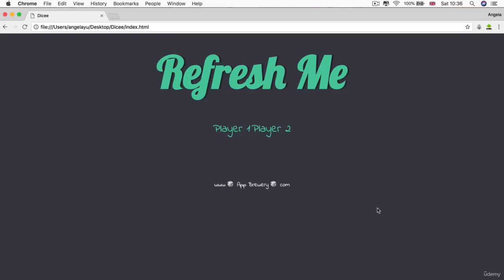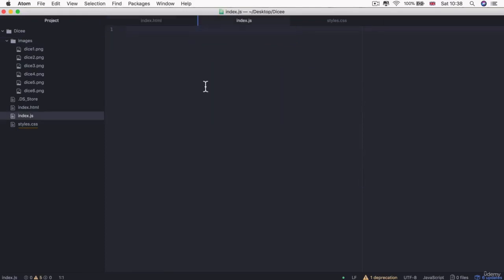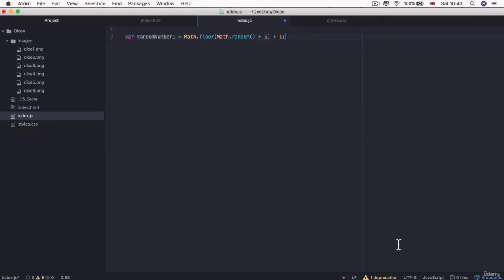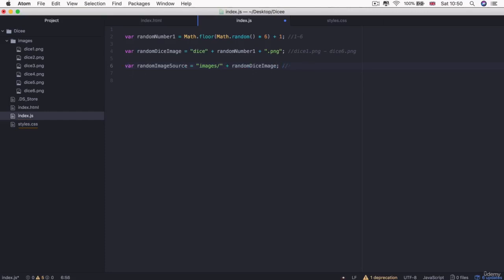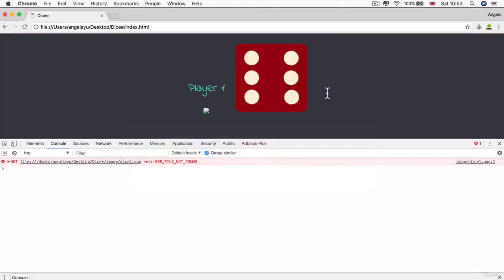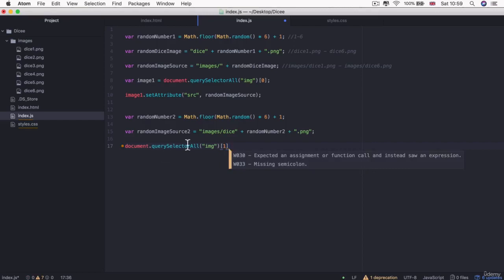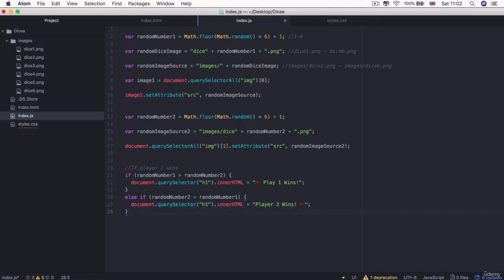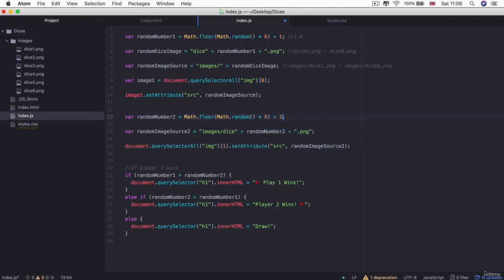009 The Solution To The Dicee Challenge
Title: The Dicee Challenge Solution Using JavaScript, DOM Manipulation, and Event Listeners
Description: In this solution video, we will create a web page that simulates rolling two dice and displaying the results using JavaScript, DOM manipulation, and event listeners.

To solve the Dicee Challenge, we first created a basic HTML structure with two images representing the dice and a button for rolling them.

Then we used CSS to style the page and make it look more visually appealing.

After that, we wrote JavaScript code to select the button and add an event listener to it. When the button is clicked, the event listener triggers a function that randomly generates two numbers between 1 and 6, representing the dice rolls.

We then used DOM manipulation to change the source attributes of the dice images to match the generated numbers and display the result.

Finally, we added some additional CSS and JavaScript to create a rolling animation effect and make the web page more interactive.

Overall, this challenge was a fun and simple exercise in using JavaScript, DOM manipulation, and event listeners to create a dynamic and engaging web page